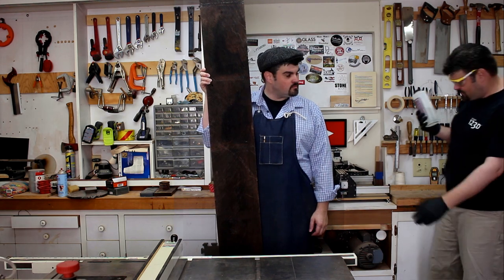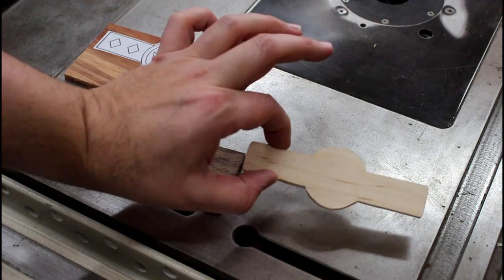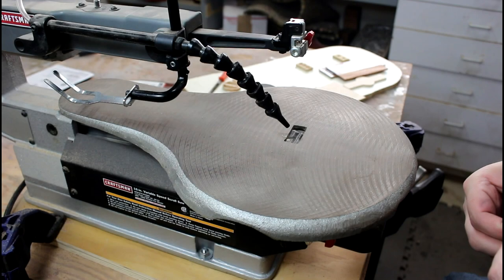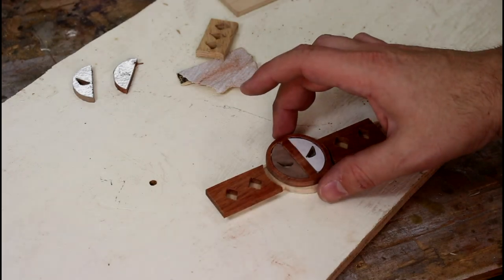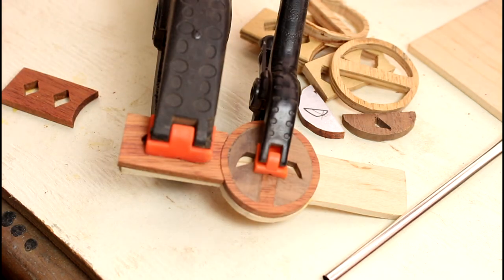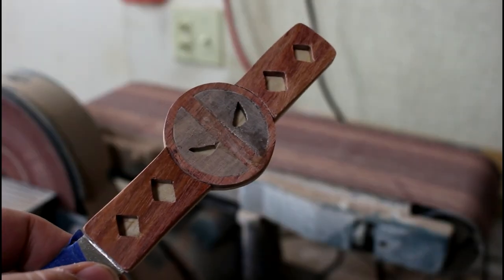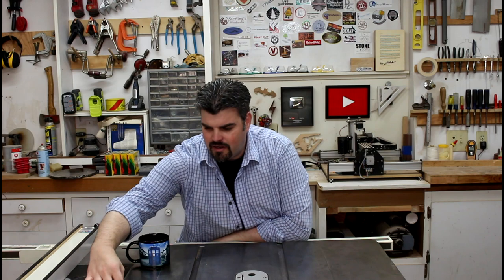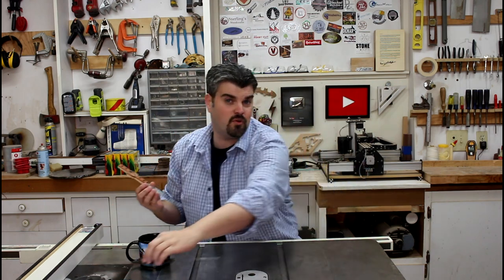Deadpool Spatula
Maple, walnut,  bloodwood and a dash of silliness. The perfect combination for any Deadpool project!

So back when I made the Batman Spatula, I had also planned to make a Deadpool one. But, my CNC broke down and the project died along with it. Since I recently bought a scroll saw and needed a first project, I decided to revive Wade and give it a go.

music TechTalk3 by Jason Shaw@ audionautix.com